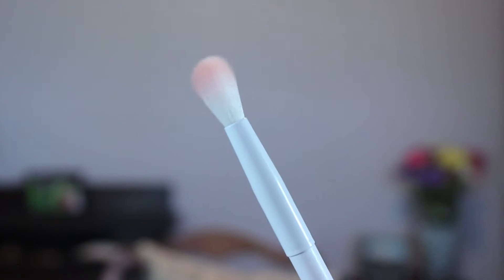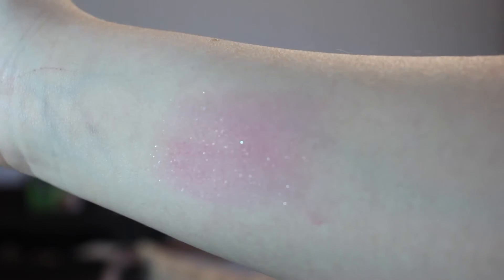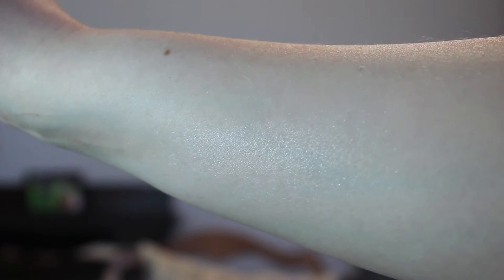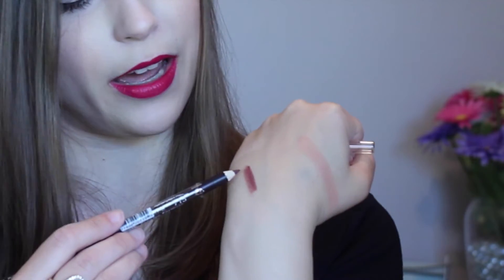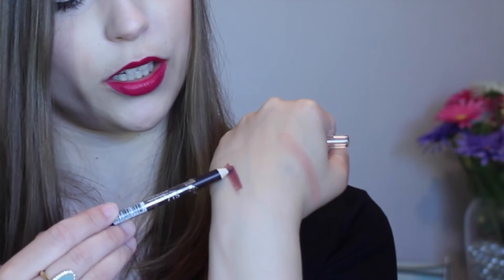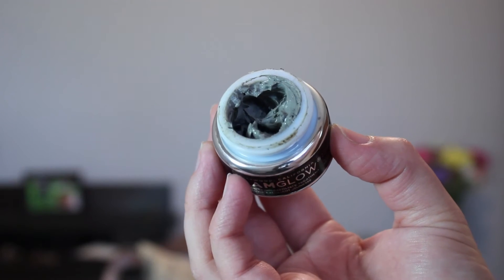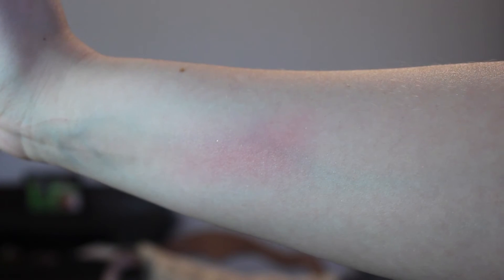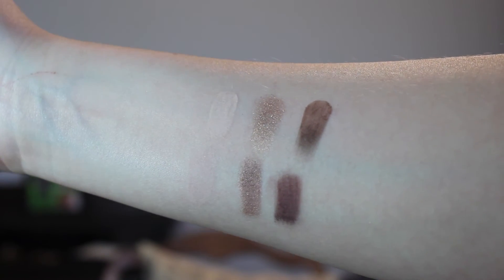Spring Makeup Haul: Wet n Wild, Ulta, Sephora, and Tarte!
Today I show you everything I've bought recently while gracefully having lipstick on my tooth for about half the video. Let's pretend like that didn't happen.

Products Mentioned:

Wet n Wild Coloricon Blush in Fantastic Plastic Pink
Wet n Wild Coloricon Blush in Rose Champagne
Wet n Wild Coloricon Blush in Apri-cot in the Middle
Wet n Wild Geometric Highlighter in Where the Dreamers Go
Wet n Wild MegaGlo Illuminating Palette in Catwalk Pink
Wet n Wild Coloricon Lipliner in Plumberry
Becca Blushed Radiance Kit
GlamGlow Youthmud Tinglexfoliate Mask
GlamGlow ThirstyMud Hydrating Treatment
Tarte Eyelash Curler
Tarte 12-hour Amazonian Clay Blush in Tipsy
Tarte Tartelette Tease Palette

Also on my FACE:

Estee Lauder Double Wear Light Stay in Place Makeup 0.5
Maybelline Color Corrector in yellow
MAC Prolongwear Concealer in NC15
NYC Loose Powder
Hourglass Ambient Lighting Palette
NYX Baked Blush in Journey
Bite Beauty Amuse Bouche Lipstick in Radish
Wet n Wild Highlighter in Where the Dreamers Go
NYC Lovatics Brow Pencils
Wet n Wild Take on the Day Eye Primer
Covergirl TruNaked Roses Palette
LORAC Front of the Line PRO Liquid Liner